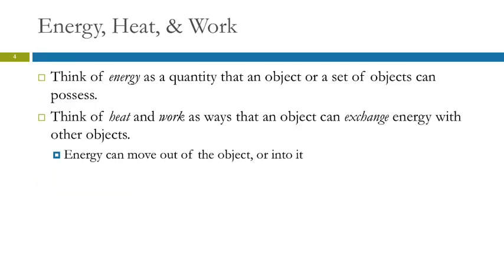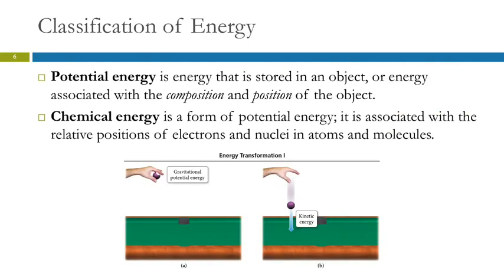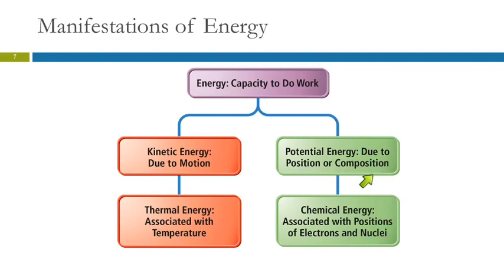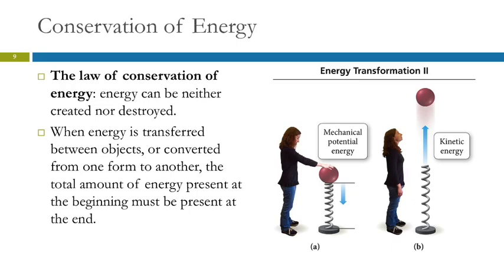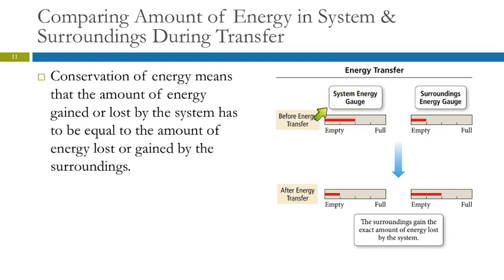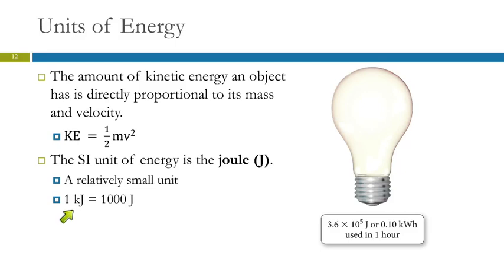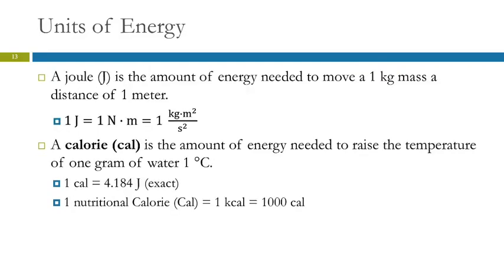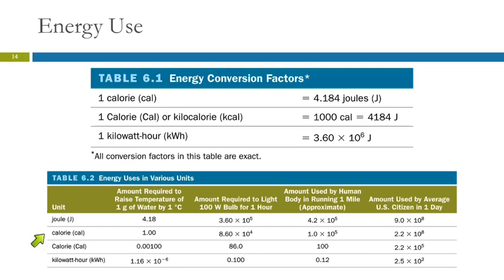6.1-2 The Nature of Energy: Key Definitions